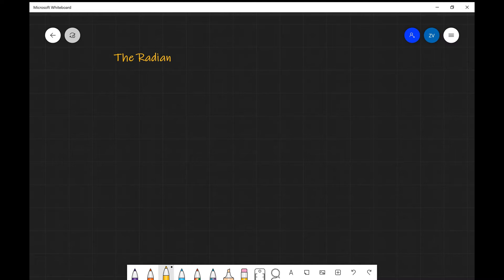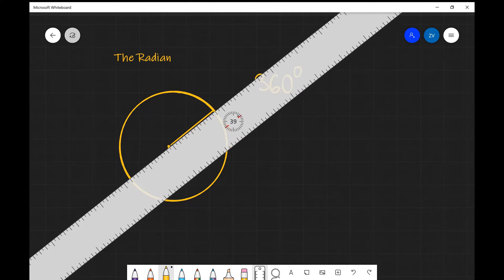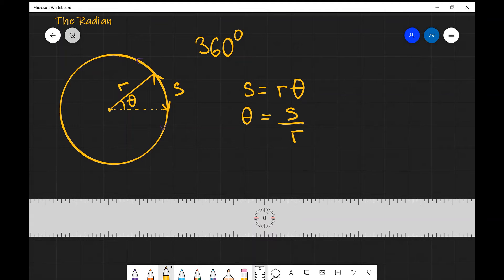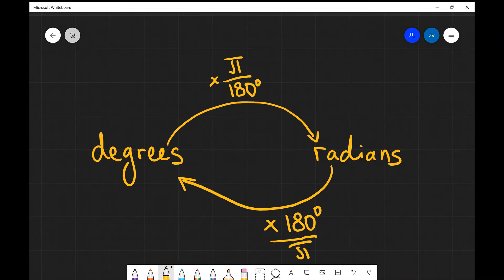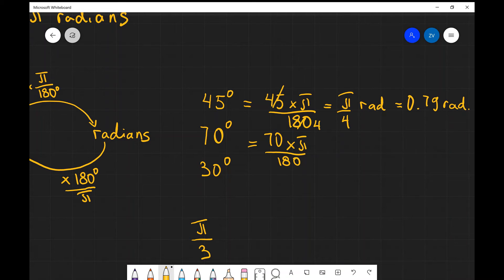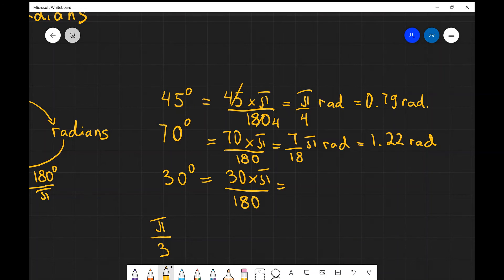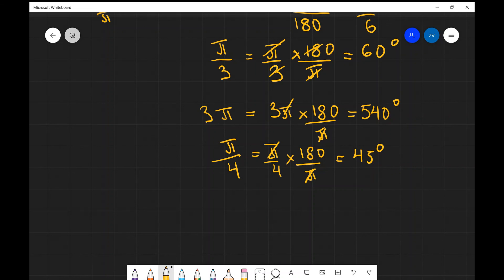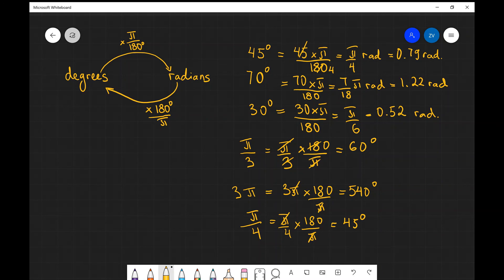A Level Physics: Radians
What is a radian?
How to convert from degrees to radians?
How to convert from radians to degrees?

Chapters:
00:00 What is a radian?
03:30 Conversion and examples